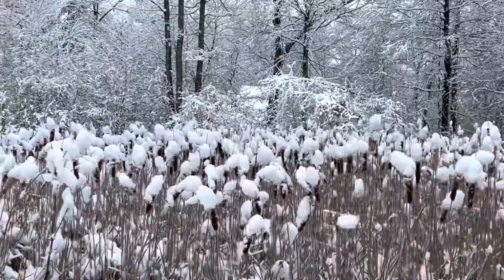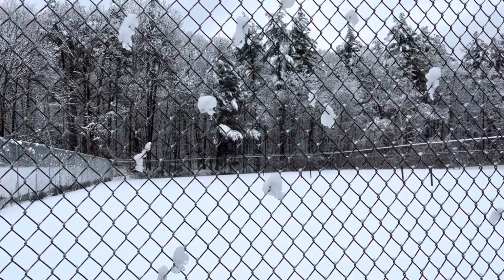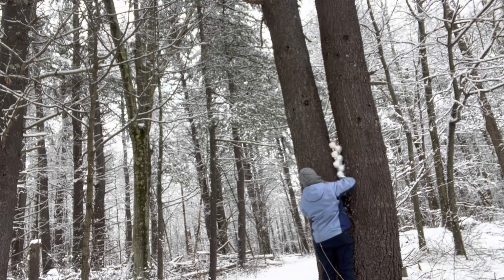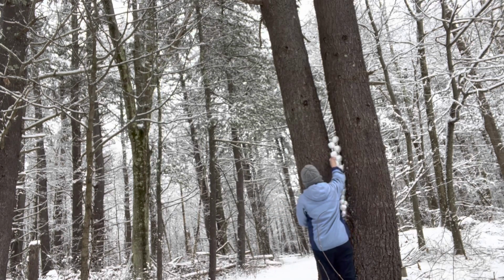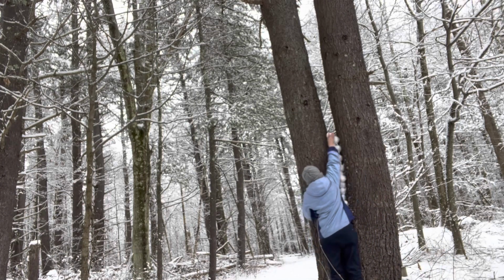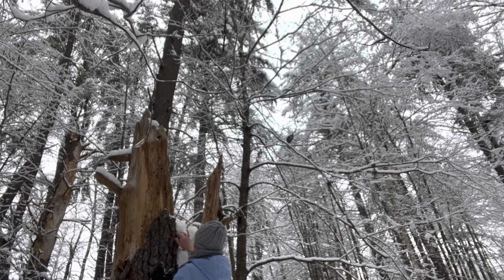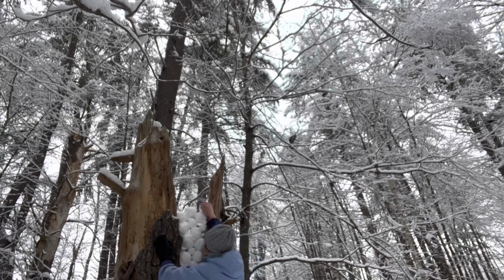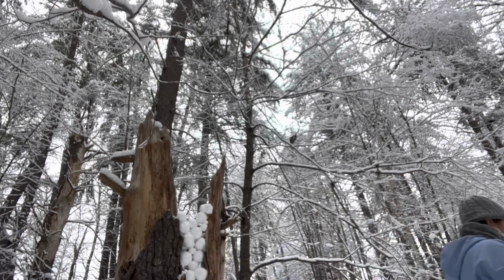I Got My Creative Mojo Back!!! ( and a snowball to the eye! ) SNOW DAY IDEA for All Ages!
I've been in a funk... and my creative Mojo was missing, until I decided to get out of the house and into the snow!  Come with me as reignite my creative spirit with a simple activity that had me laughing at myself and creating some temporary art using art materials only mother nature could provide.  (PS- this is great fun with a partner, group, or your kids... no experience needed).

✨✨✨You can find all MY freebies, socials and links at:✨✨✨

More about me:
I'm a paper crafter, polymer clay artist,  journal maker, vintage reseller, part-time art teacher. I'm a lot, but I'm passionate, creative, a nature freak and I'm thankful you popped over to take a peek!

This presentation is protected by U.S. and International copyright laws.  Reproduction and distribution in any form without the written permission of ©Michelle Rae Landry / ©Tape 'N Twine 2023 is prohibited.

This material was not designed for children and is categorized on YouTube as adult content. Not made for viewers under the age of 18.
Transcript